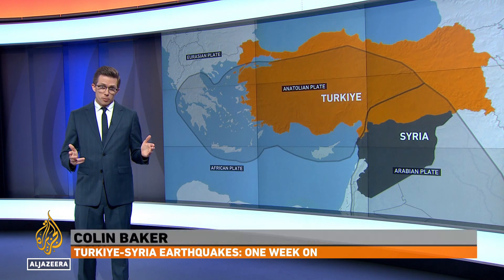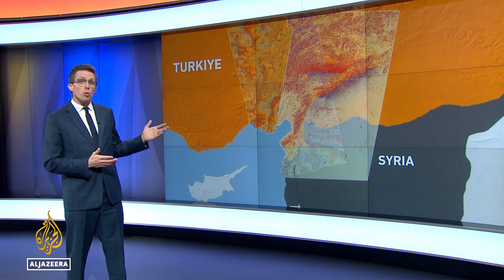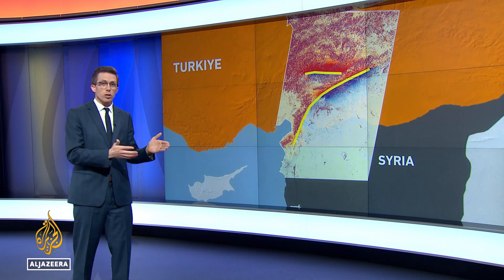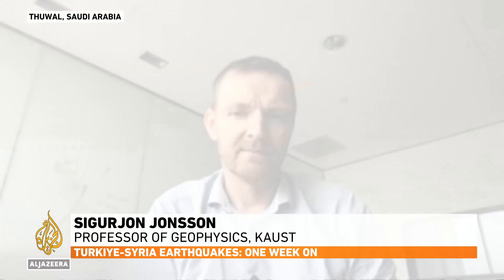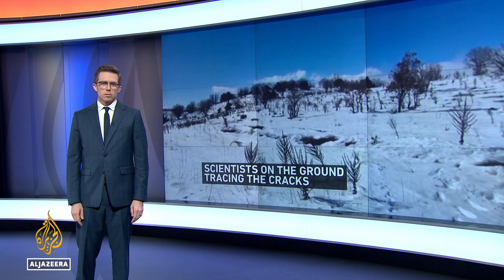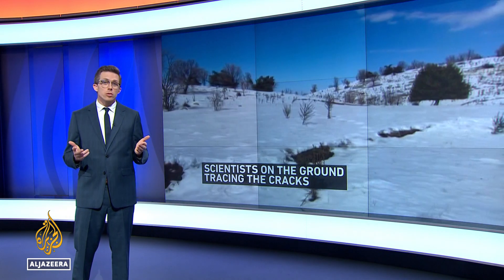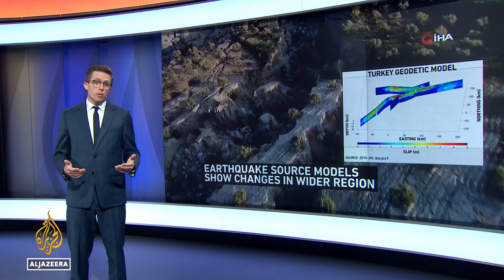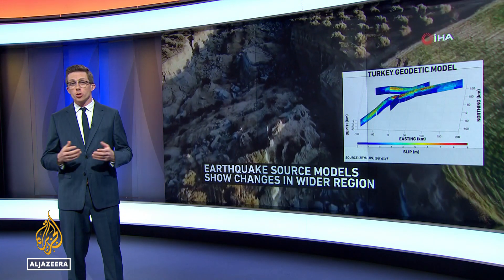Explainer: The science behind Turkey-Syria massive earthquakes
In the past seven days, earthquake scientists around the globe have been gathering and processing data from Turkey to improve models of the faults underground.

Al Jazeera’s Colin Baker explains why the meeting of tectonic plates under the region means there may be more earthquakes along the fault lines.